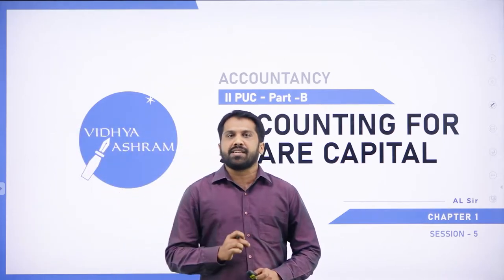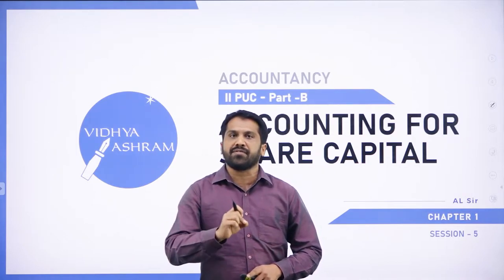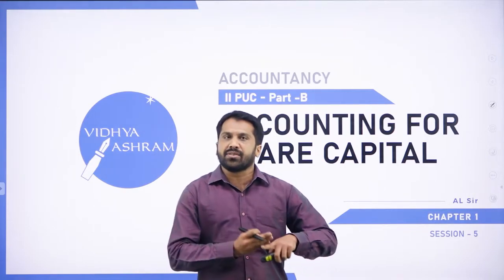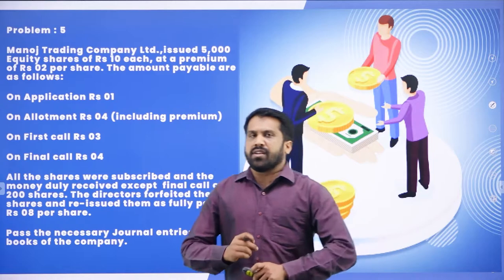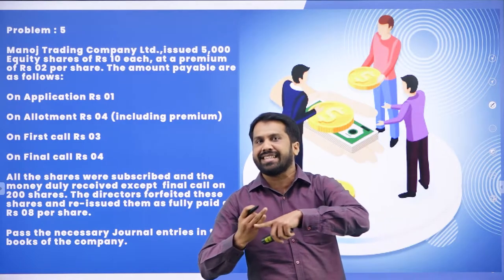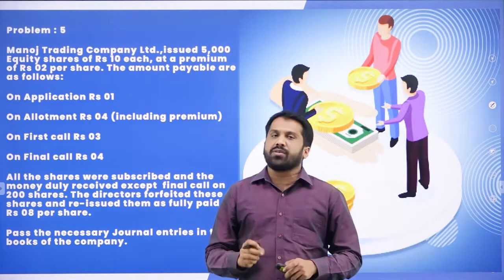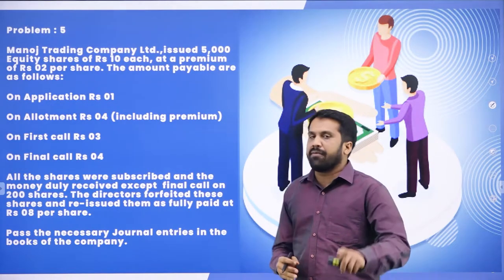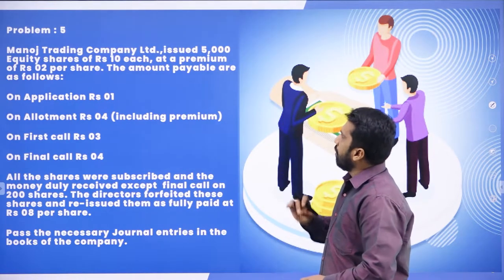DAY 18 | ACCOUNTANCY | II PUC | ACCOUNTING FOR SHARE CAPITAL | L5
Class : II PUC
Stream : COMMERCE
Subject : ACCOUNTANCY
Chapter Name : ACCOUNTING FOR SHARE CAPITAL
Lecture : 5

TOPICS COVERED : PROBLEMS ON ACCOUNTING FOR SHARE CAPITAL